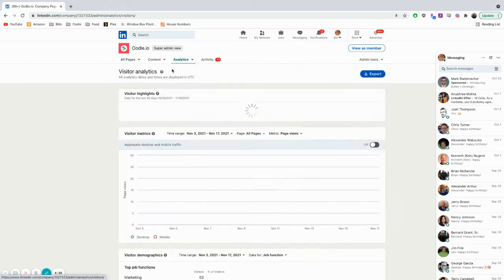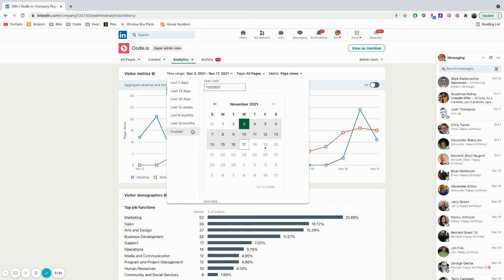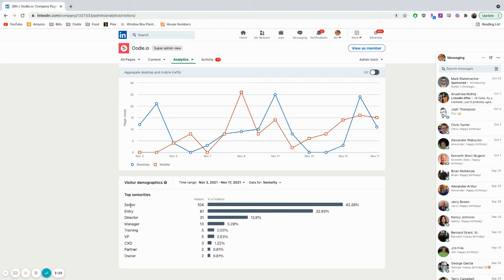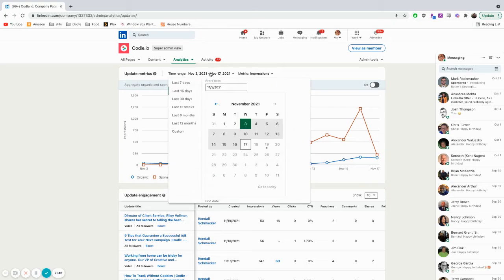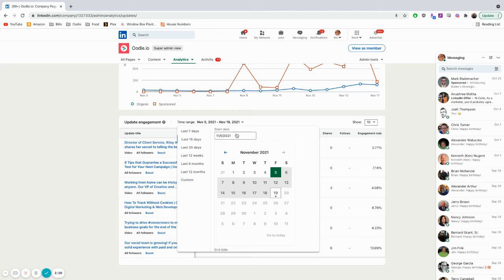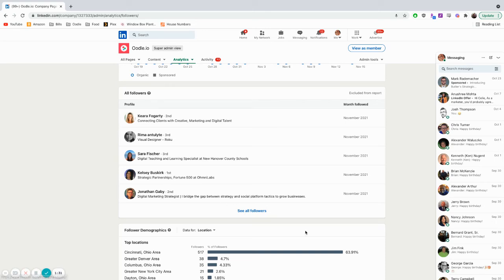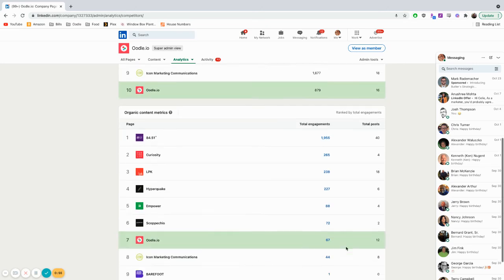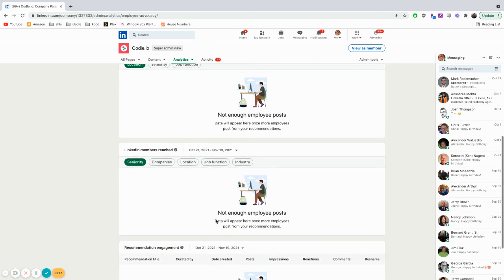LinkedIn Company Page Analytics | Oodle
An overview on how to access and use LinkedIn's business page analytics tools.